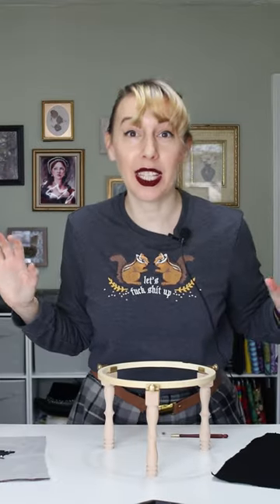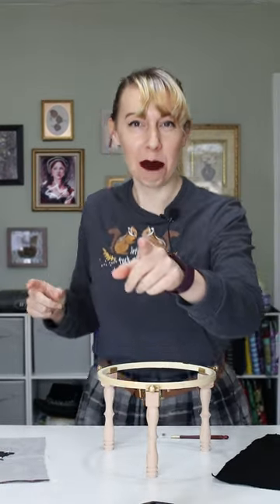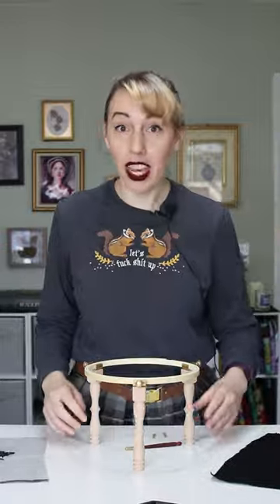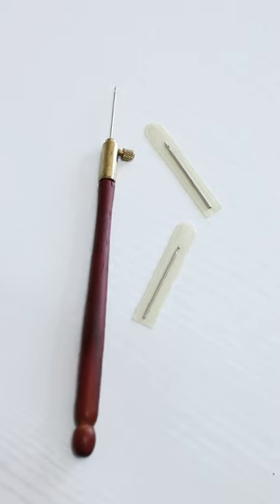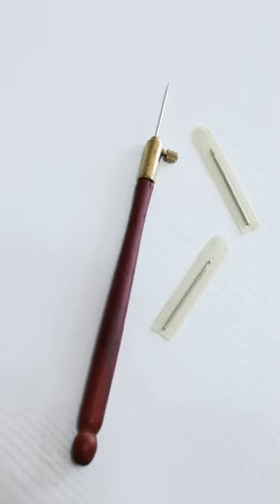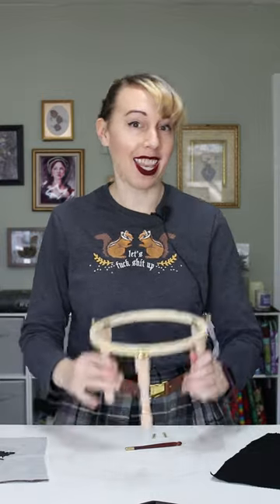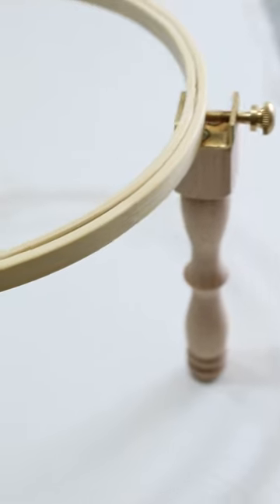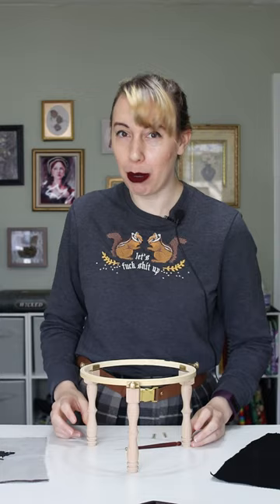I have Online Tambour Embroidery Courses and Class Kits available on my website!